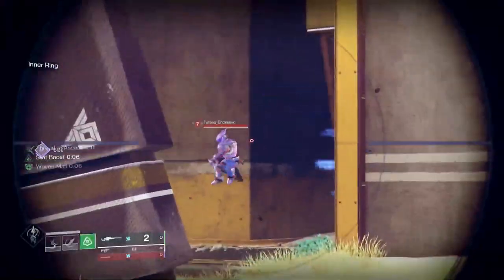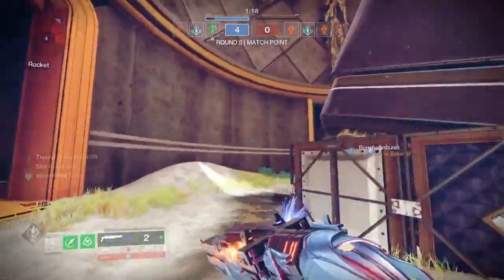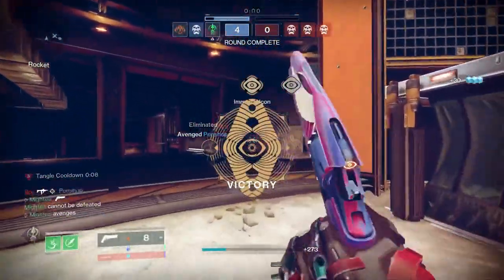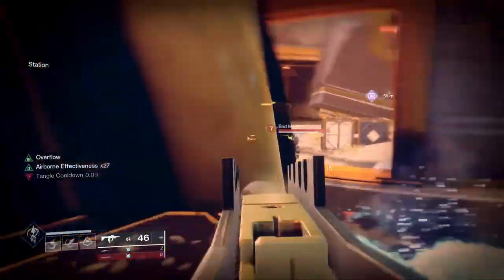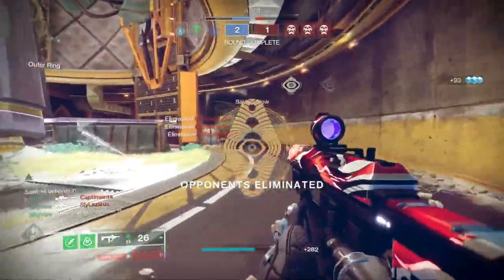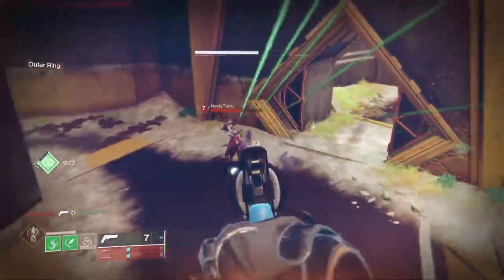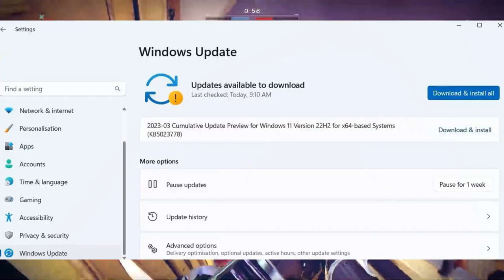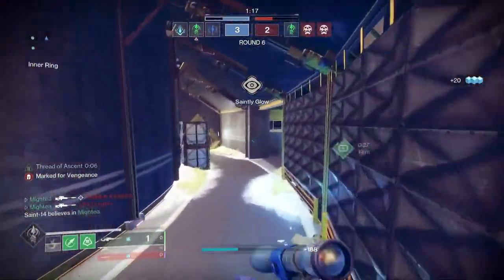Fix Freezing & Stuttering issues in Destiny 2 Lightfall | Destiny 2 Lightfall Fps Boost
Fix Freezing & Stuttering issues in Destiny 2 Lightfall |
Destiny 2 Lightfall Fps Boost

Destiny 2 is a free-to-play online-only multiplayer first-person shooter video game developed by Bungie. Now, developers have developed a new DLC in this main title called ‘Destiny 2: Lightfall’, which requires the base game to be installed first. However, some players are reporting the Destiny 2: Lightfall Low FPS Drop Issue on the Windows PC during the gameplay.
Now, if you’re also encountering of such an issue, don’t worry because here we’ve shared a couple of possible workarounds for you to fix easily.